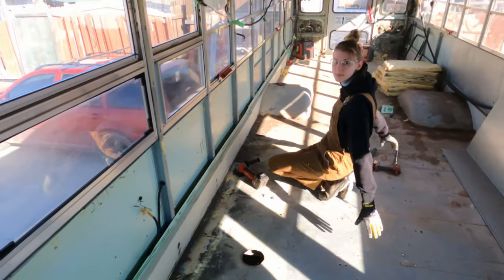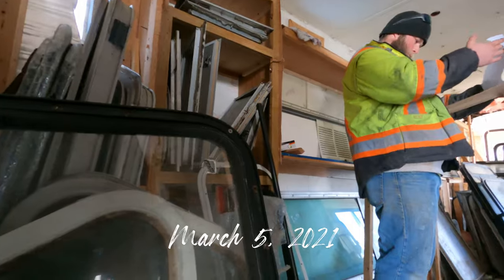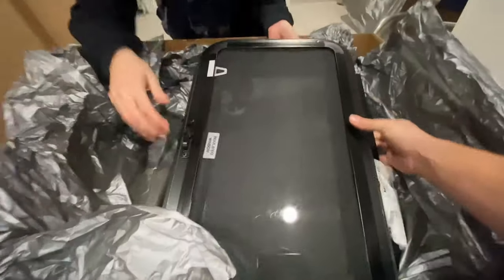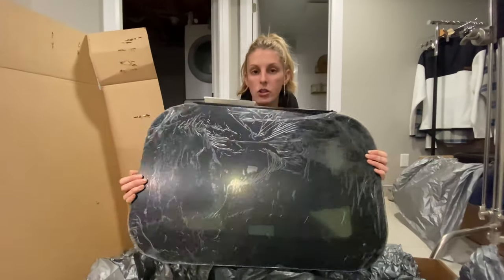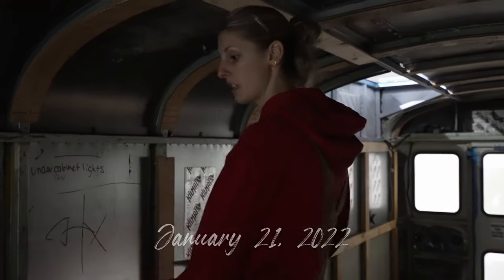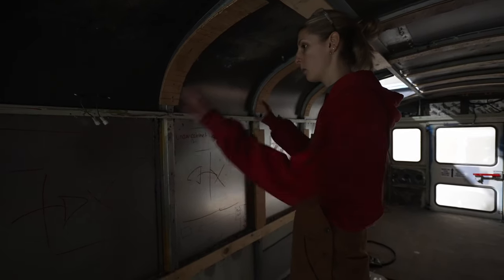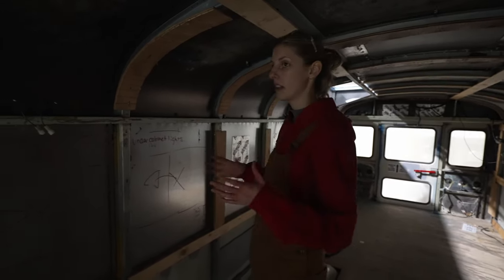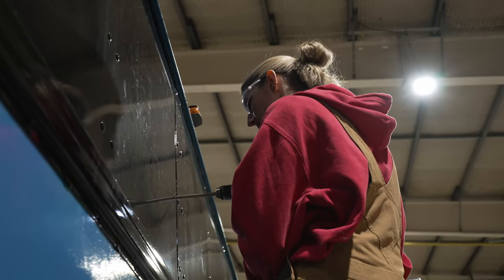Installing RV Windows | Skoolie Conversion Ep. 20 | Adam & Steph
This week we installed two frameless RV windows! These beautiful and sleek windows were super easy to install, please let us know in the comments down below if you'd like us to make a "How-To" video answering all your questions! We can't wait to install the other two on the driver's side of our bus!

Video contents:
00:00-00:31 Intro
00:31-03:05 Buying RV Windows
03:06-04:42 Marking Placement
04:43-09:36 Cutting Sheet Metal
09:37-11:07 Welding Frames
11:08-13:26 Checkpoint and Daydreaming
13:27-14:18 Installing with Trim Ring
14:19-17:05 Finished Look and Explanation
17:06-18:58 Outro